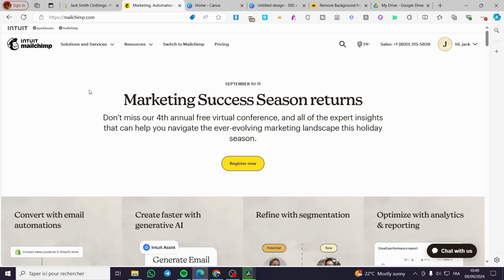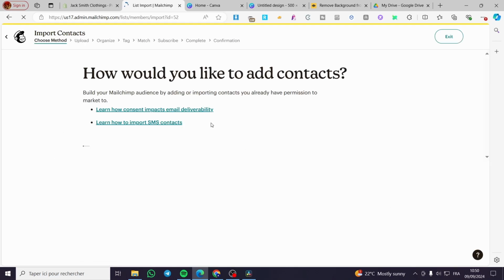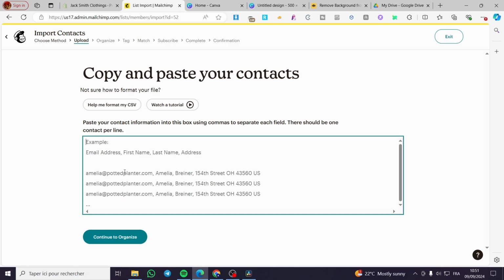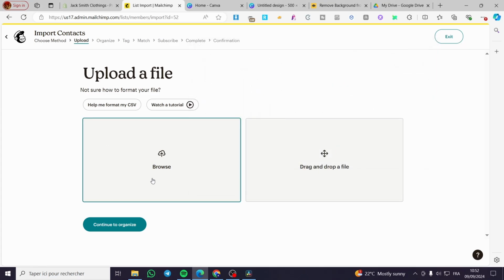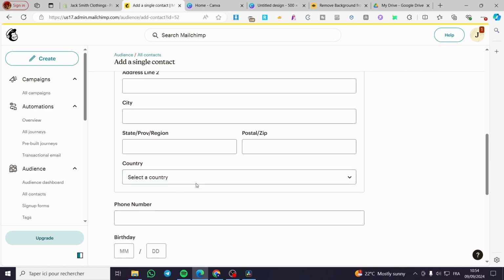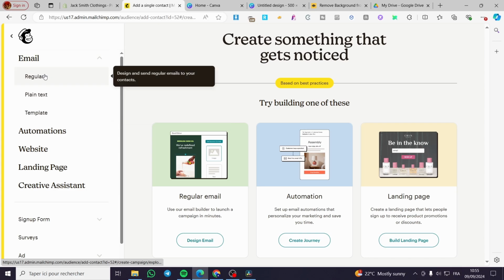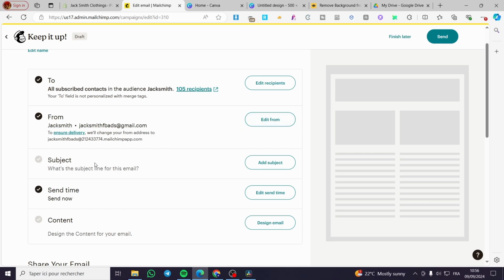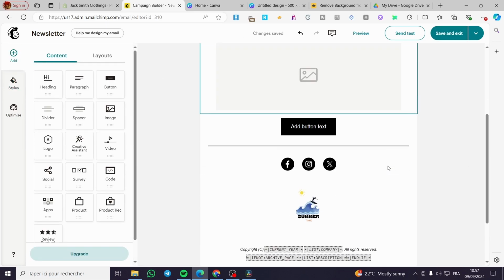How To Build an Email List in Mailchimp | Full Tutorial 2025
If you are looking for a video about How To Build An Email List in Mailchimp, here it is!